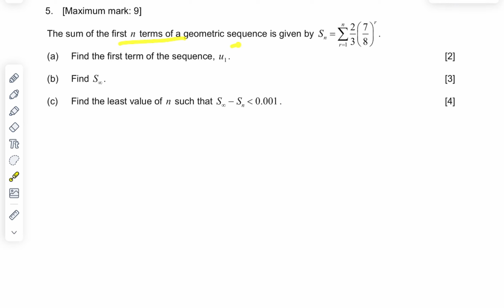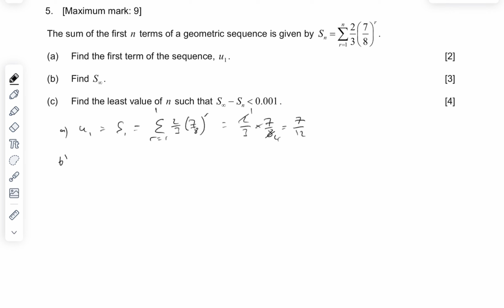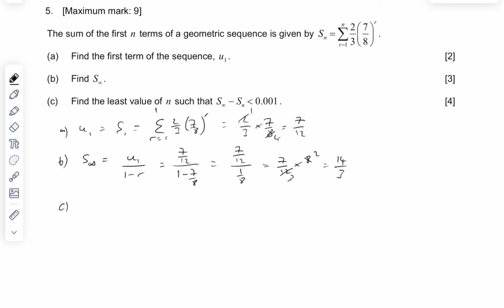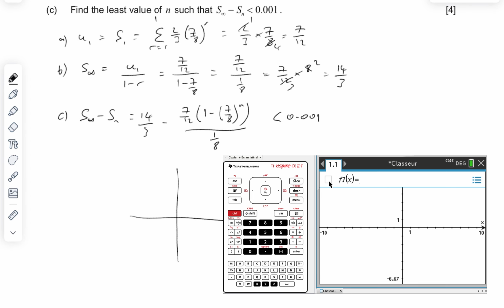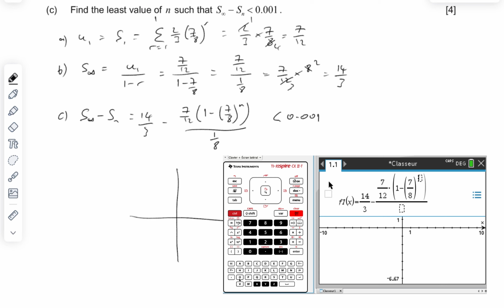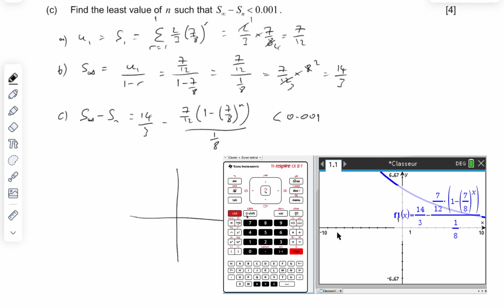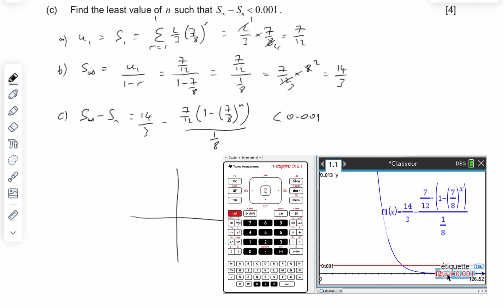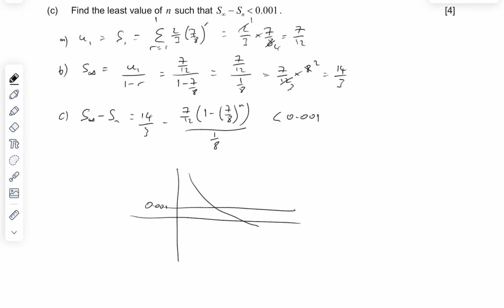IB1 HL Jan p2 q5